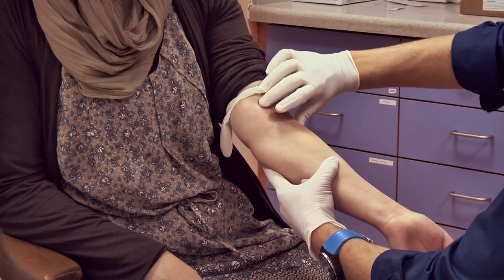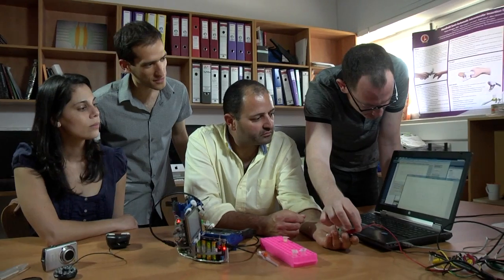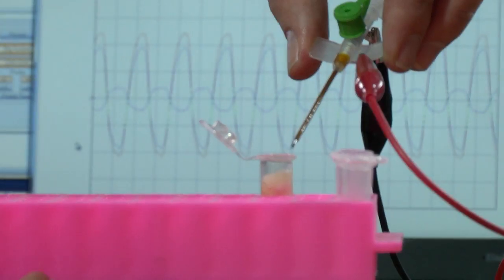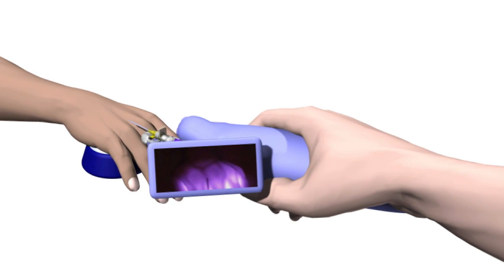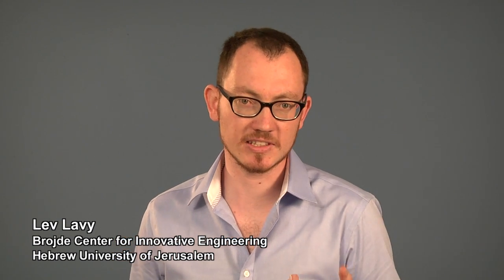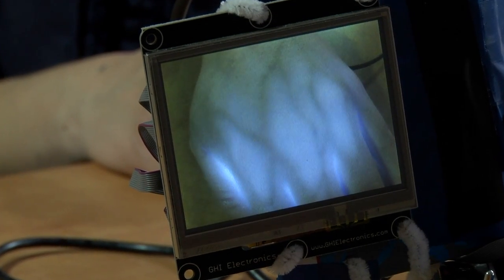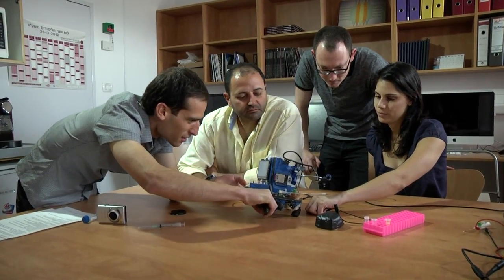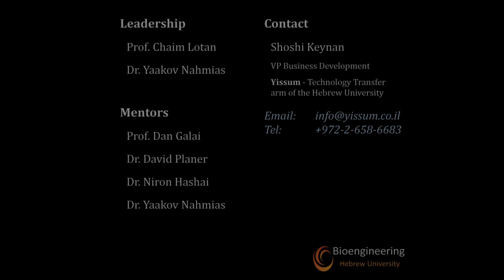Semi-Automatic Catheter Insertion Gun Seeks to Reduce Pain in Hospitalized Children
Students at the Hebrew University Biodesign program develop a handheld device for rapid and safe IV insertion